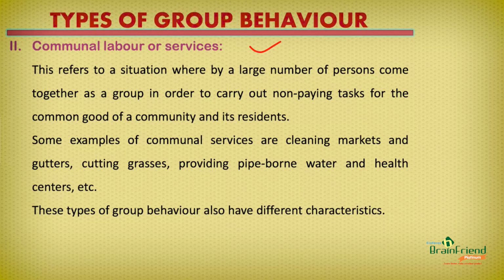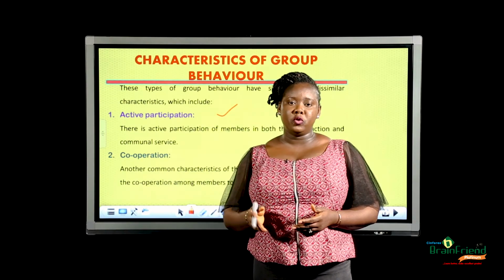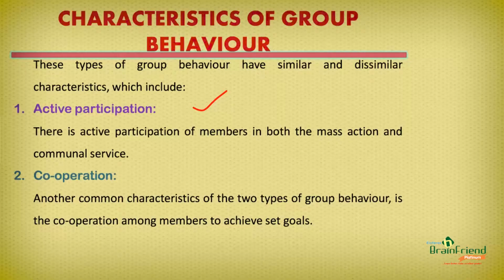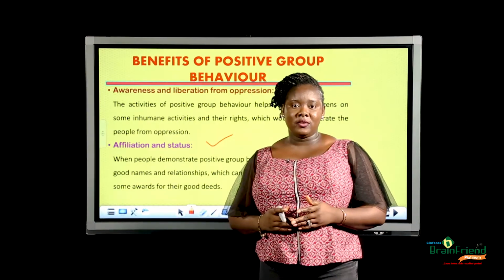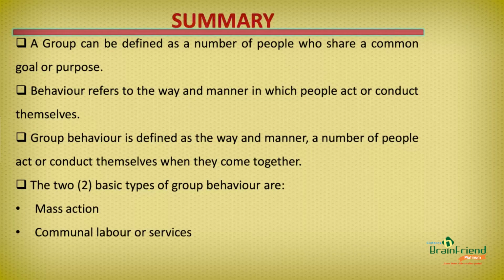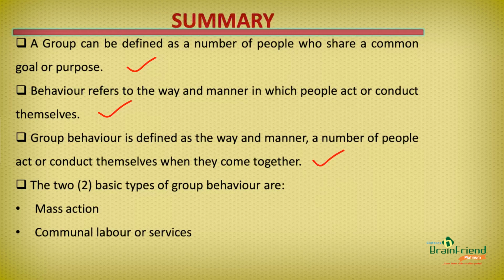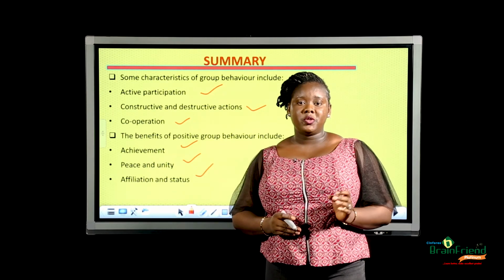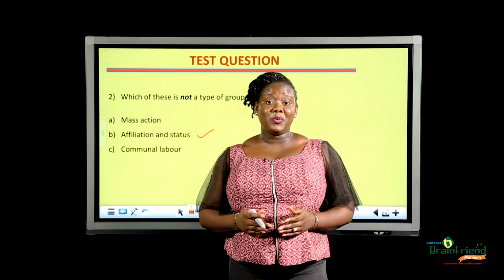Positive Group Behaviour (Social Studies JSS 2)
Learn about the different types of group behaviours.